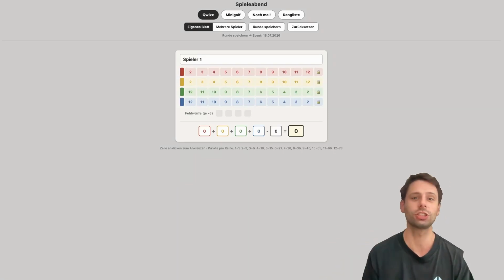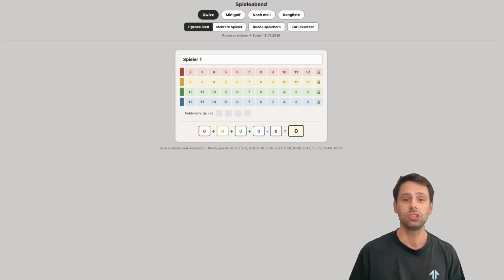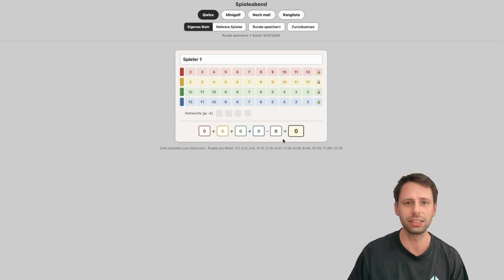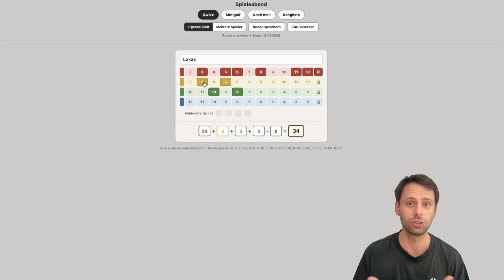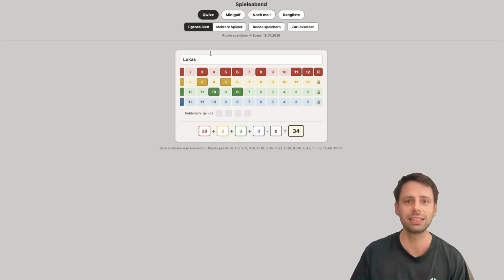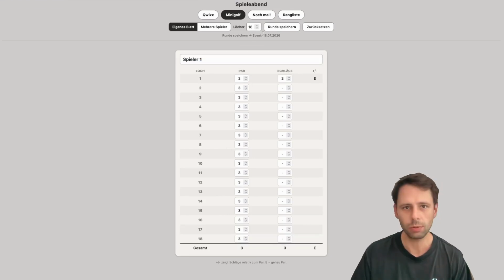I Needed an App. So I Built One With Claude.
We ran out of paper score sheets for one of our favorite vacation games, with no way to print new ones. So I opened Claude and built a working score tool in under 10 minutes of active prompting. I later expanded the same file to track three different games.

This video is for anyone who uses Claude, ChatGPT, or another LLM day to day but mostly just for chatting or drafting text. I walk through the actual HTML file I built on vacation to track Qwixx, mini golf, and the dice game Noch mal!, then show why the same pattern applies to small, oddly specific problems at work that nobody will ever build dedicated software for.

What you'll learn:

How a single HTML file replaced three separate paper score sheets during a vacation

Why the first version of the Qwixx scoring logic needed two to three rounds of fixes before it matched the original sheet

How the exact same file runs unchanged on a MacBook, a Windows PC, an iPhone, and an Android phone with no install and no account

Why tiny, highly specific problems like this one rarely get solved by any existing app or an IT ticket

How the pattern behind this vacation tracker, score per player per night, maps directly onto small internal trackers and checklists at work

Free strategy call for your own AI use case, no pitch

FAQ

Can you build a working app with Claude without knowing how to code?
Yes. The entire tool in this video was built through natural language prompts only, with two to three rounds of back and forth to fix the scoring logic. No programming experience was used or needed.

How long does it actually take to build a small tool like this with Claude or ChatGPT?
This specific three game score tracker took under 10 minutes of active prompting time. More complex tools will take longer, but very small and specific problems like this one are often solved this fast.

Does an app built this way work offline on a phone?
Yes. It is a single self contained HTML file, so it opens directly in any browser on a MacBook, a Windows PC, an iPhone, or an Android phone, with no install and no internet connection required.

Is there a real difference between using Claude Code and the regular Claude.ai chat for something this small?
Not really. This one was built in Claude Code, but because the result is just one HTML file, the regular Claude.ai chat could have handled this type of task as well.

Could ChatGPT build the same kind of tool instead of Claude?
Yes, the same approach works with ChatGPT or other LLMs as well. The point of the video is the pattern, not the specific tool.

00:00 We Ran Out Of Score Sheets On Vacation
00:19 Why I Built It As A Simple HTML File
00:45 Qwixx Score Tracking In Action
01:23 Adding Mini Golf With One More Prompt
01:56 The Third Game That Needed Special Dice
02:12 Fully Offline On Any Device
02:30 What Actually Went Wrong The First Time
03:10 Turning This Into A Work Example
03:40 Why The App Itself Is Not The Point
04:44 What I'm Building Next With Claude Code

This channel is for people who use AI tools like Claude and ChatGPT for more than a chat window, creators, freelancers, and small business owners who want practical, provable use cases instead of hype. New videos post weekly.

What is the smallest, weirdest problem you have solved with AI so far?